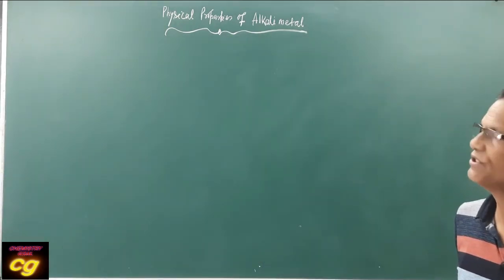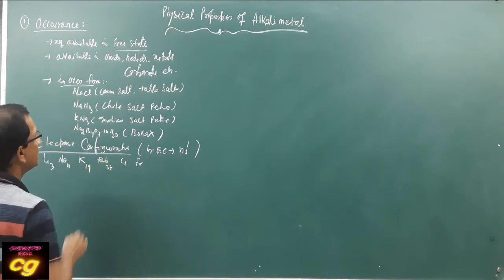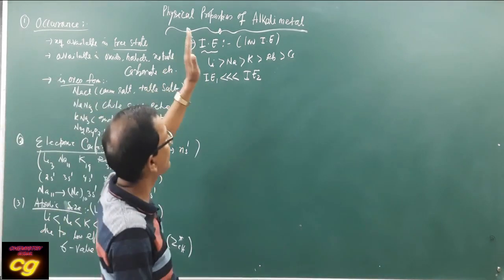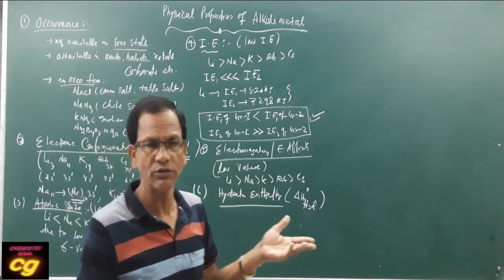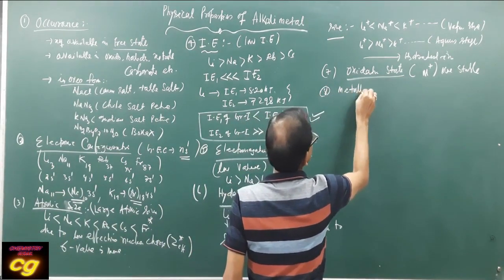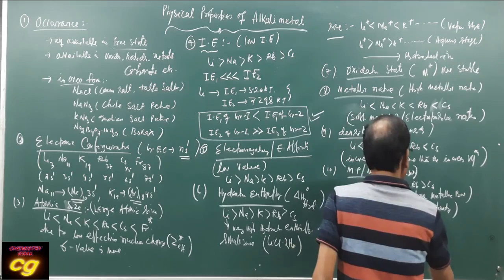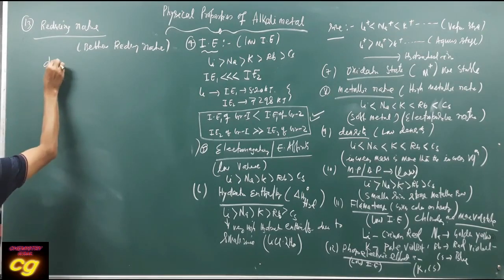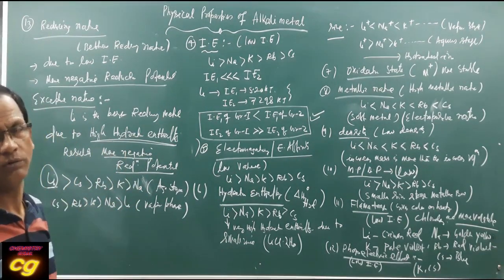S-BLOCK 1 : Physical Properties of Alkali Metals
Chemistry Lesson 231 : Physical Properties of Alkali Metals